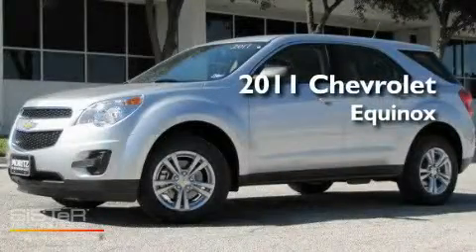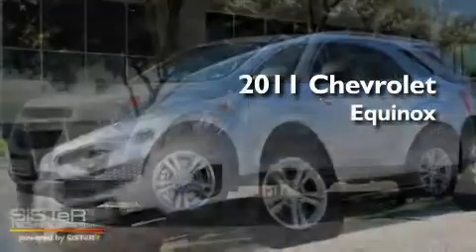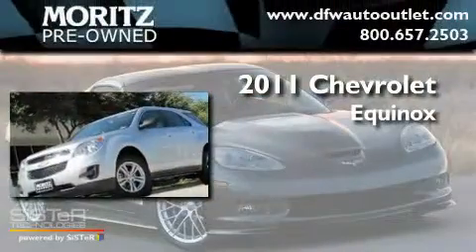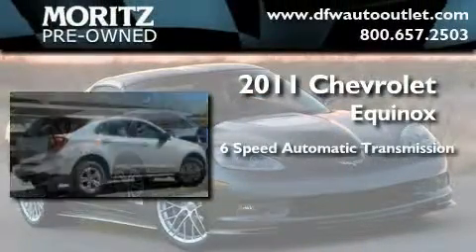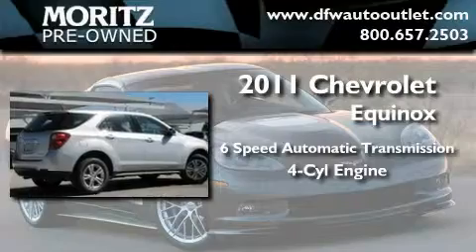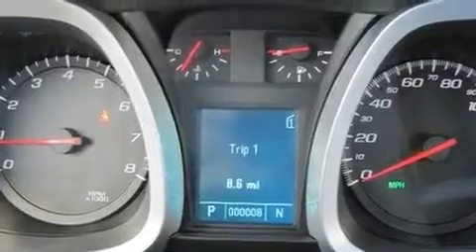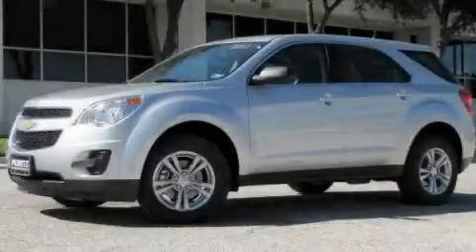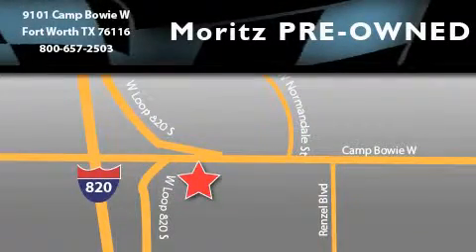2011 Chevrolet Equinox Dallas TX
Year: 2011
 Make: Chevrolet
 Model: Equinox
 Engine: Gas I4 ECOTEC 2.4/146.5
 Trans.: Automatic

 2011 Chevrolet Equinox Ft Worth TX